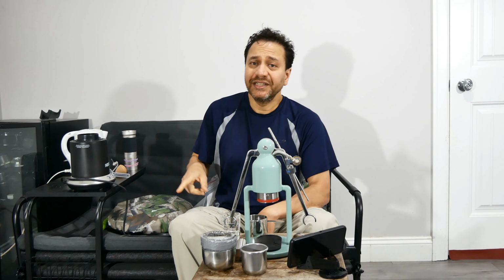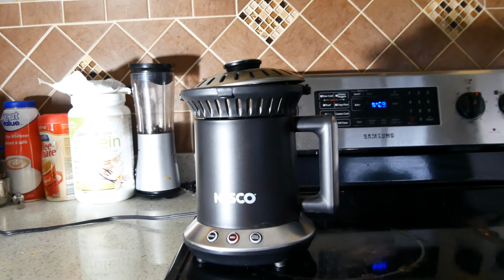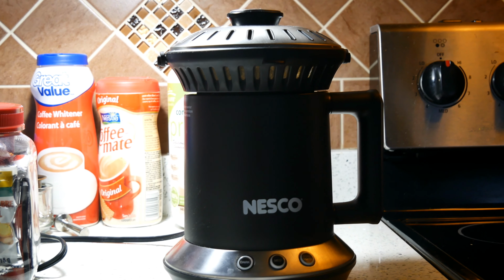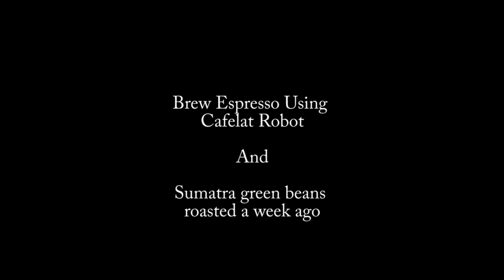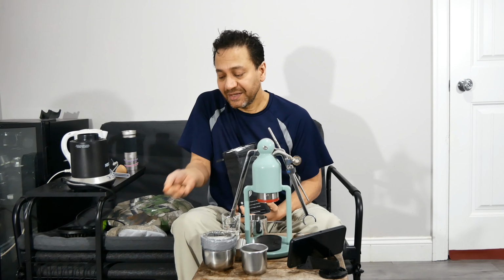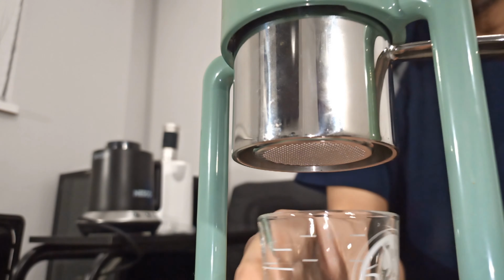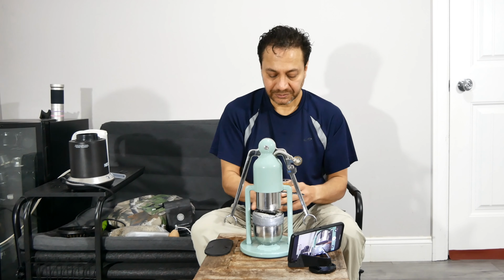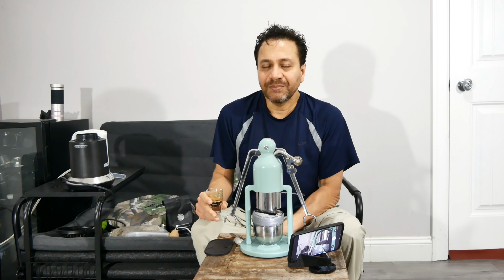Mexican Altura Green Coffee Beans Roast Using Nesco Coffee Roaster & Espresso Using Cafelat Robot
Roast Mexican Altura Green Coffee Beans With Nesco Coffee Roaster And Extract Espresso Using Cafelat Robot

Timemore espresso scale
Unroasted Coffee Beans
Breville Smart Grinder Pro
Nesco Coffee Roaster